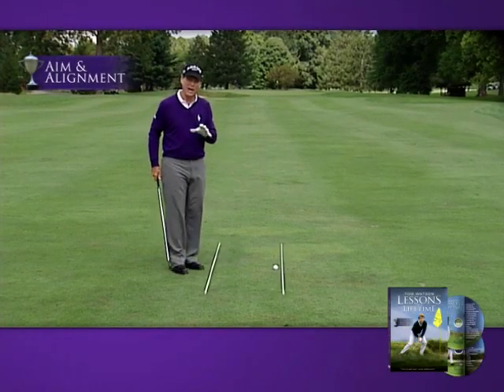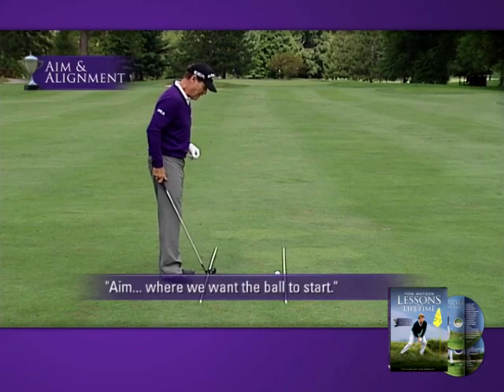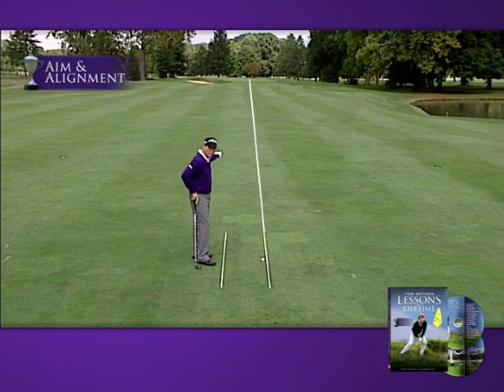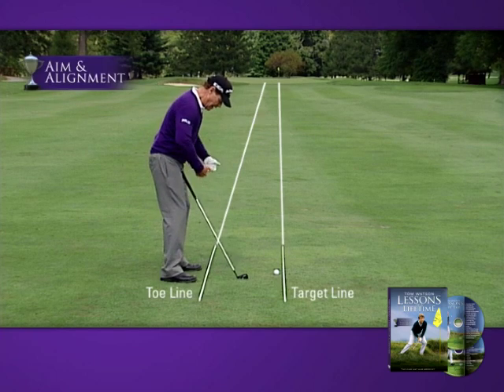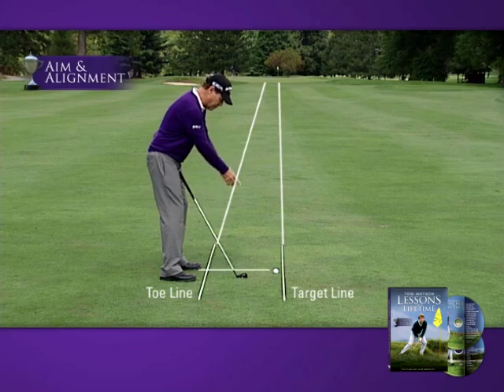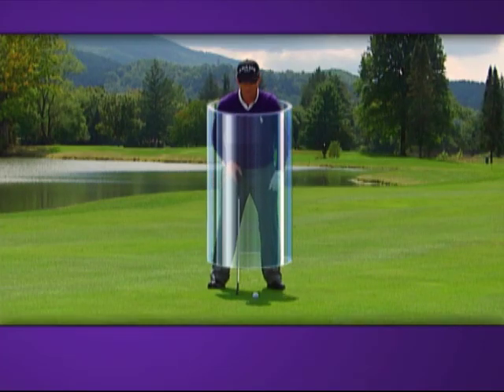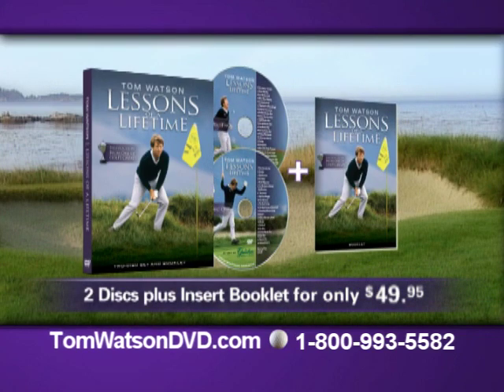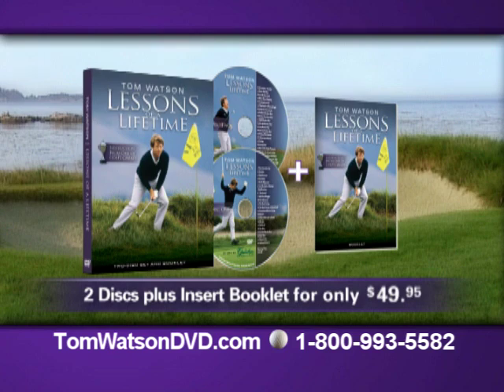Tom Watson Golf Lessons - Aim and Alignment Lesson 1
This clip is an excerpt from the Tom Watson Lessons of a Lifetime golf instruction DVD involving aim and alignment.